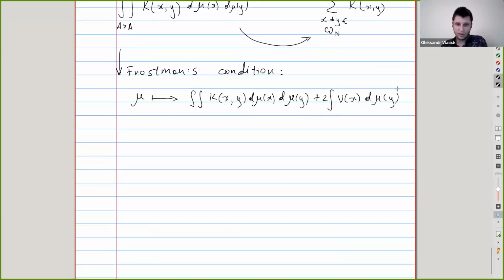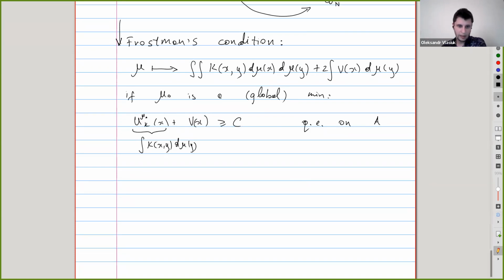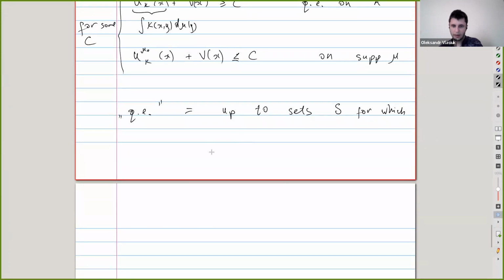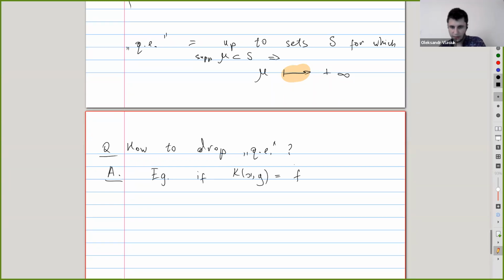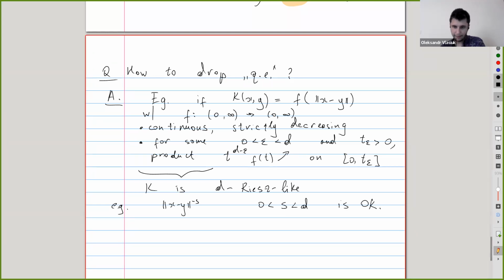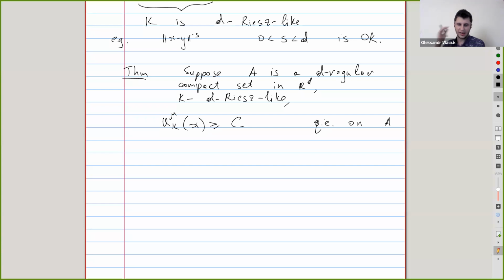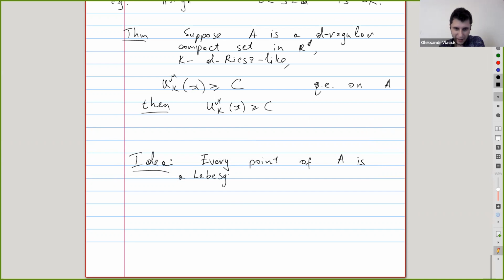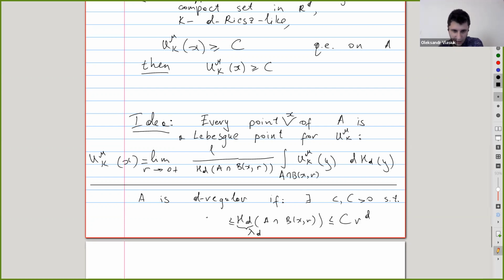Minicourse on Energy Minimizing Point Configurations - Exercises 3, part1 (Alex Vlasiuk)